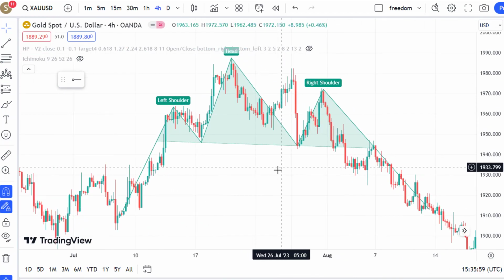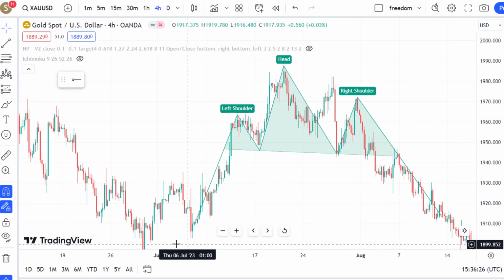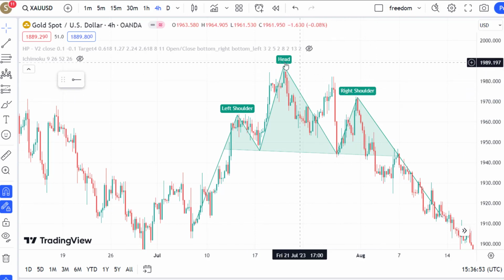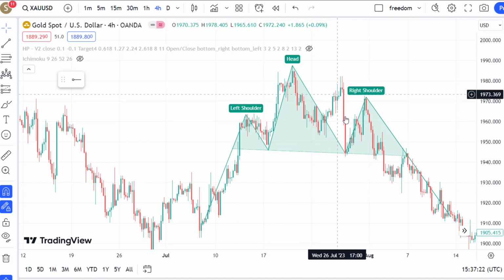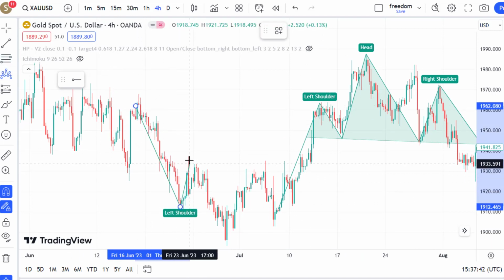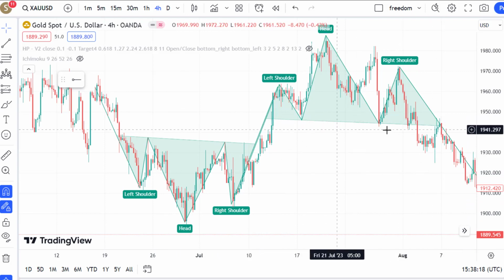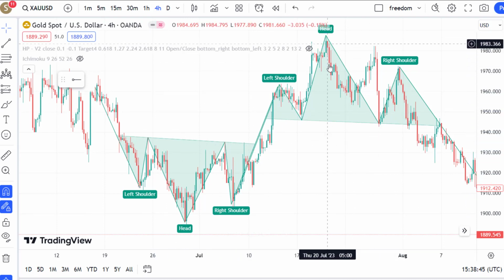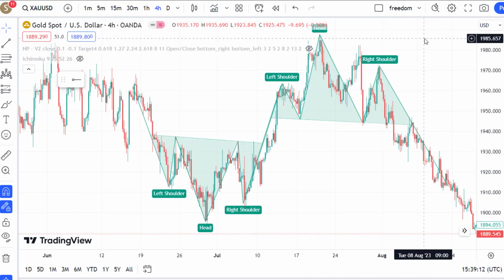Head and Shoulders Pattern in Forex - Forex Basics (Lesson 32)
The "head and shoulders" pattern is a widely recognized chart pattern in forex trading that can signal potential trend reversals. It's named for its visual resemblance to a head between two shoulders. This pattern is considered a powerful tool in technical analysis for identifying potential changes in market direction.

The head and shoulders pattern can appear in both bullish and bearish trends, and it consists of three key components:

    Left Shoulder: The left shoulder is a peak that occurs during an uptrend. It's typically followed by a retracement or pullback.

    Head: The head is the highest peak in the pattern. It occurs after the left shoulder and is followed by another retracement.

    Right Shoulder: The right shoulder is the third peak, which is lower than the head and similar in height to the left shoulder. It is followed by another retracement.

There are two main types of head and shoulders patterns:

    Bearish Head and Shoulders:
        Formation: In an uptrend, the left shoulder forms, followed by a higher high (the head), and then a lower high (the right shoulder).
        Interpretation: The bearish head and shoulders pattern suggests that the uptrend is losing momentum, and a reversal to a downtrend could be imminent. A break below the neckline (a support level connecting the lows of the retracements) confirms the pattern and signals a potential downtrend.

    Bullish Head and Shoulders:
        Formation: In a downtrend, the left shoulder forms, followed by a lower low (the head), and then a higher low (the right shoulder).
        Interpretation: The bullish head and shoulders pattern suggests that the downtrend is losing momentum, and a reversal to an uptrend could be approaching. A break above the neckline (a resistance level connecting the highs of the retracements) confirms the pattern and signals a potential uptrend.

Key Points for Head and Shoulders Patterns:

    Neckline Confirmation: The neckline acts as a key level of support or resistance. A break below the neckline confirms the bearish pattern, while a break above the neckline confirms the bullish pattern.

    Volume: An increase in trading volume during the breakout can provide additional confirmation of the pattern's validity.

    Price Target: Traders often use the height from the head to the neckline to estimate the potential price movement after the breakout.

    Pattern Duration: The longer the pattern takes to form, the more significant the potential reversal may be.

    False Signals: Not all head and shoulders patterns result in successful reversals. Traders should use these patterns in conjunction with other technical indicators and consider the overall market context.

As with any trading pattern, the head and shoulders pattern should be used as part of a comprehensive trading strategy and not relied upon in isolation.

Indices Analysis: DXY
Gold Analysis: XAUUSD
Silver Analysis: XAGUSD
Bitcoin Analysis: BTCUSD TRXUSD DOGEUSD BNBUSD ETHUSD SUIEUSD SUIE